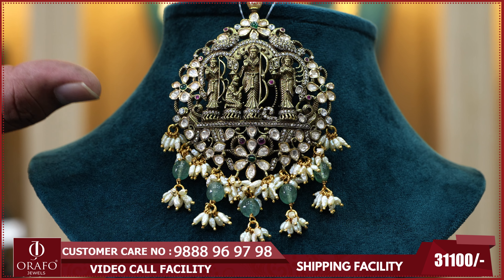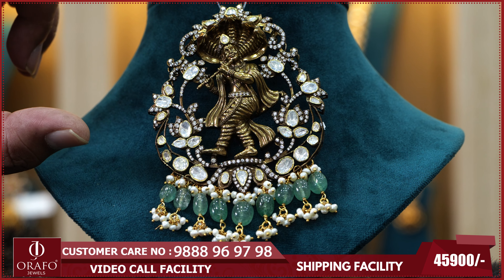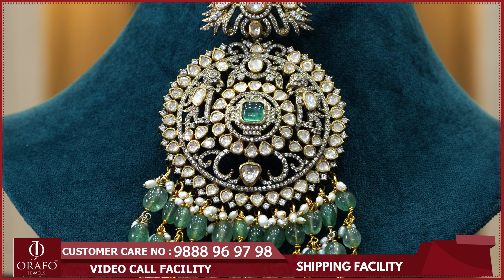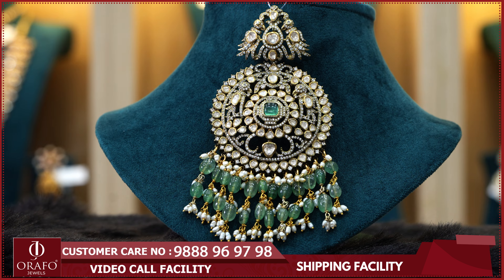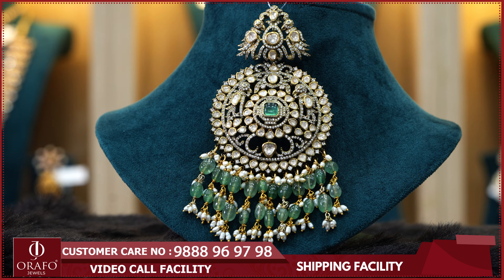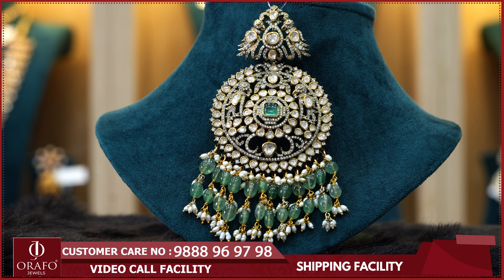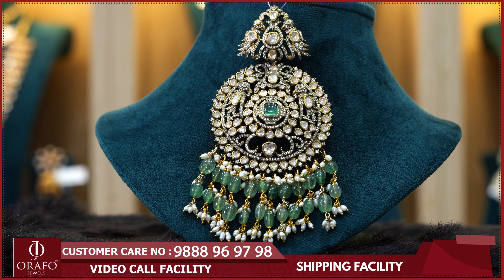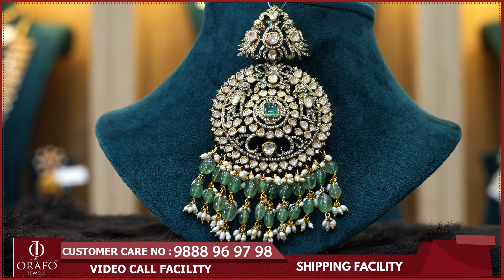Victorian Big Lockets Collection | Silver Jewellery | Orafo Jewels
Orafo Jewels Pvt. Ltd. somajiguda:
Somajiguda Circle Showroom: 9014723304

Suchitra x Roads Showroom: 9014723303

As Rao Nagar Showroom :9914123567